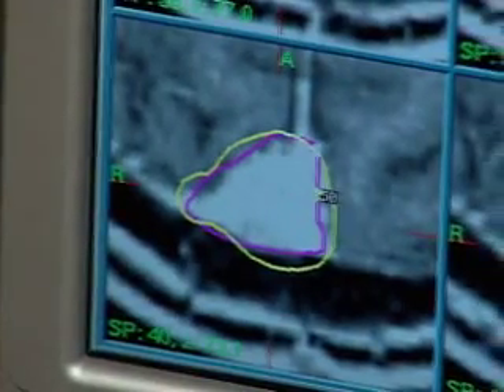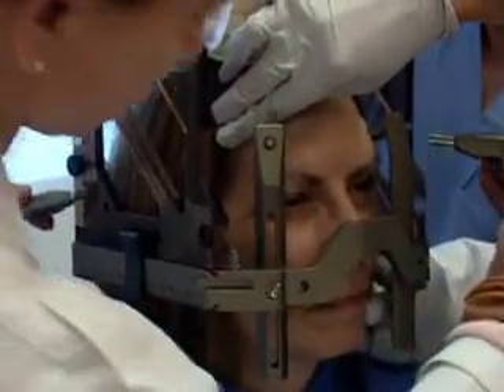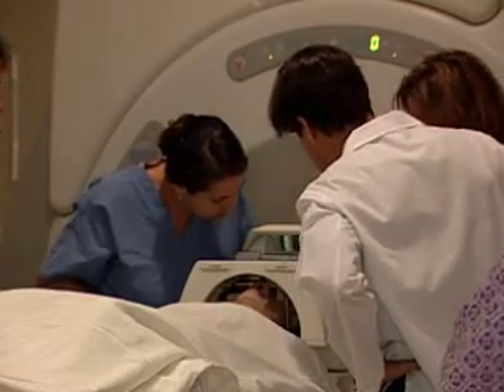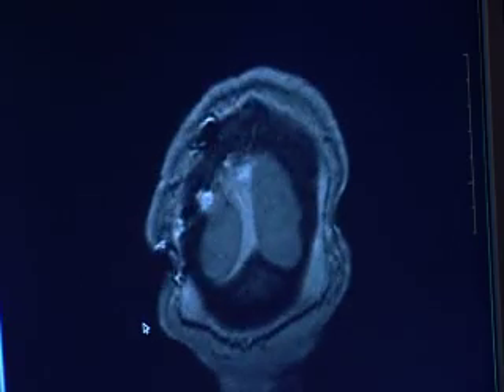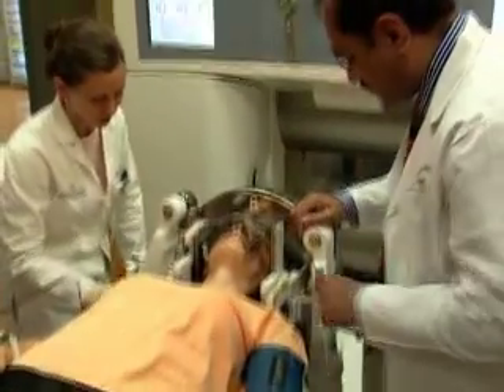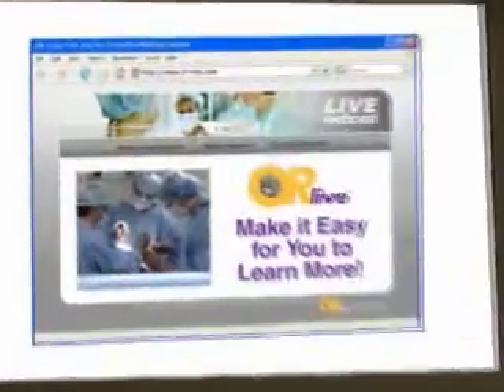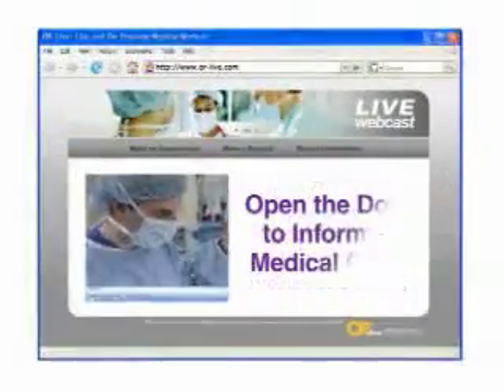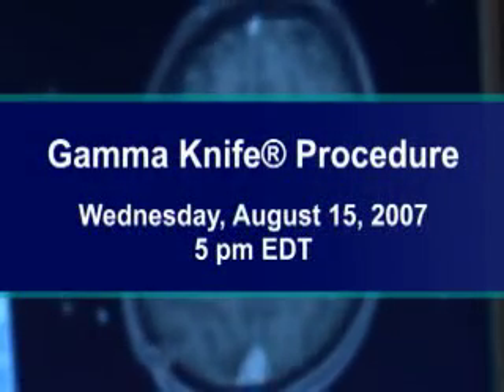Live Webcast: Gamma Knife Treatment for Brain Abnormalities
The words "going under the knife" are not what most people want to hear, because there is usually some sort of incision involved. But the Gamma Knife procedure available at Pitt County Memorial Hospital offers patients treatment without a knife or an incision -- and you can watch an actual procedure on OR-Live.com to see how it's all done.

On Wednesday, August 15, PCMH will sponsor a webcast showing the Gamma Knife procedure for a meningioma, a non-malignant brain tumor. Dr. Barbara Lazio, neurosurgeon, Dr. Hyder Arastu, radiation oncologist, and Dr. Helvecio Mota, physicist, will discuss the non-invasive procedure. You can submit email questions to Dr.Lazio, who will be moderating.